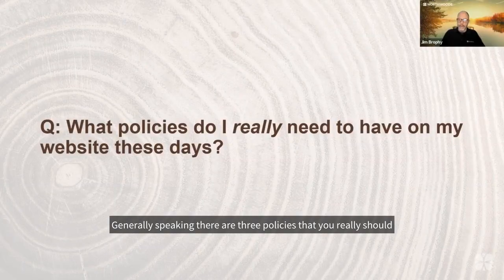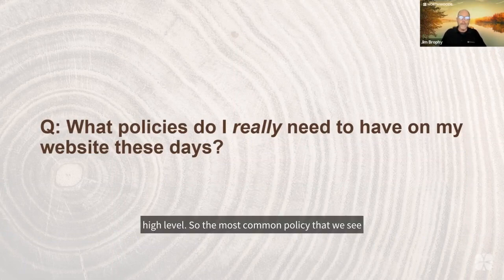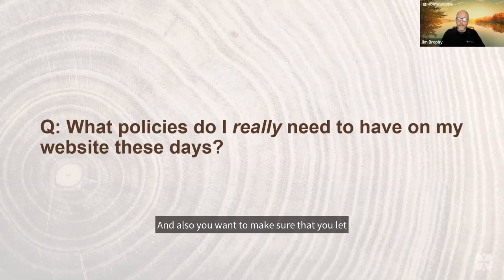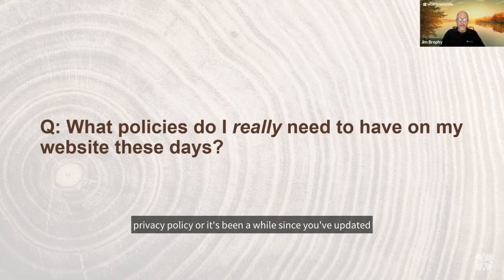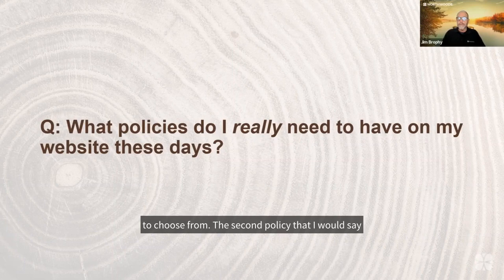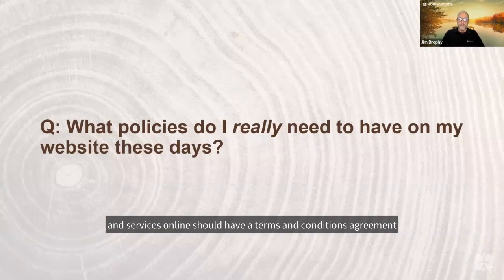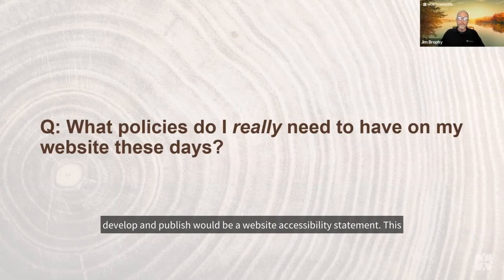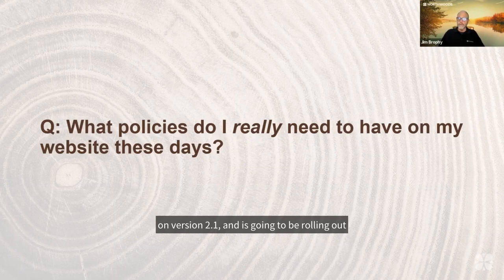What Policies Should I Have on My Website?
There are so many website policies to consider these days, so which ones do you really need? Jim Brophy, group director of digital at Northwoods, explains the three policies you should consider including on your website and the value of each.